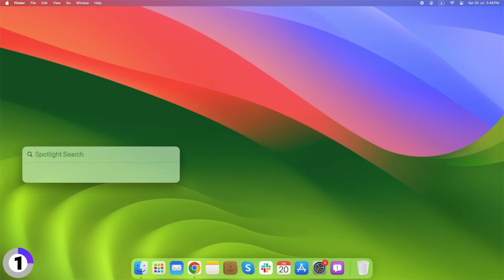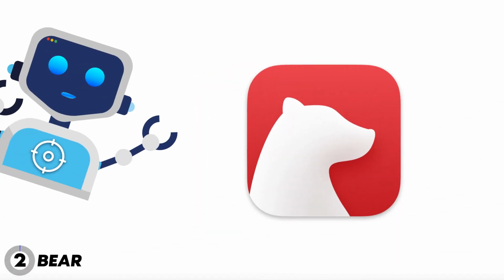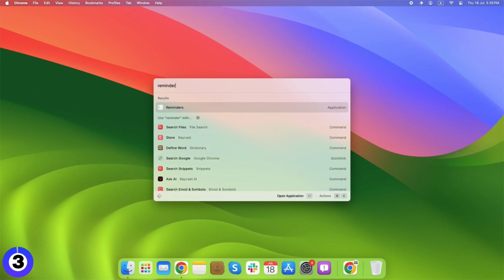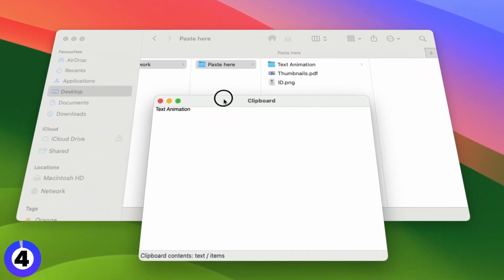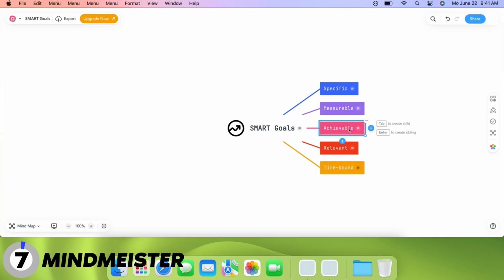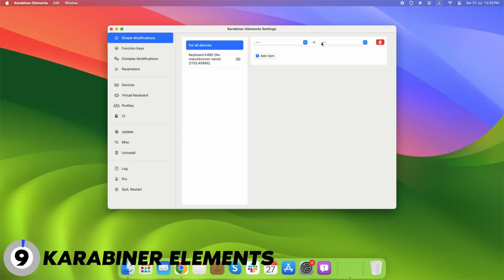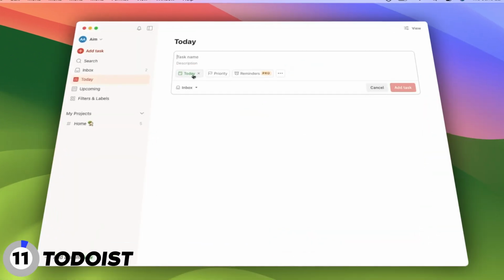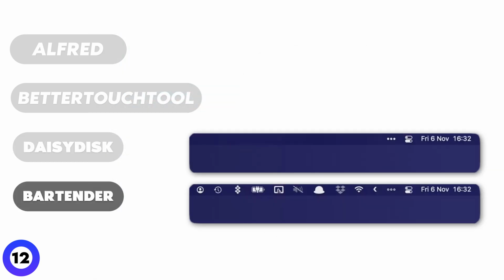12 Productivity Mac Apps You Can't Live Without!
Discover the best productivity apps for Mac in our comprehensive guide. From seamless task management to powerful organization tools, these top Mac productivity apps are designed to help you get more done. Whether you're using a MacBook Pro or an iPhone, these productivity apps will transform your workflow. Explore the best productivity apps of 2021 and beyond, and find the perfect Mac apps to boost your productivity. Get ready to maximize your efficiency with our top picks for the best Mac productivity apps.

📖 CHAPTERS
00:00 Powerful Mac apps
00:28 Number 1
01:31 Number 2
02:06 Number 3
03:09 Number 4
03:34 Number 5
04:03 Number 6
04:30 Number 7
04:51 Number 8
05:12 Number 9
05:37 Number 10
06:06 Number 11
06:26 *Surprise*